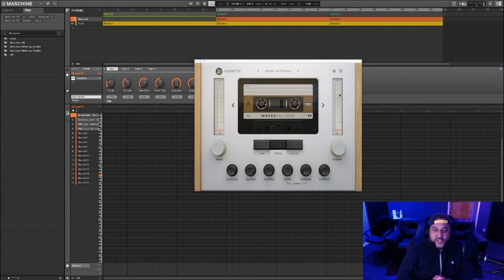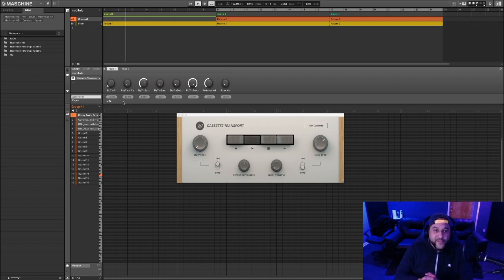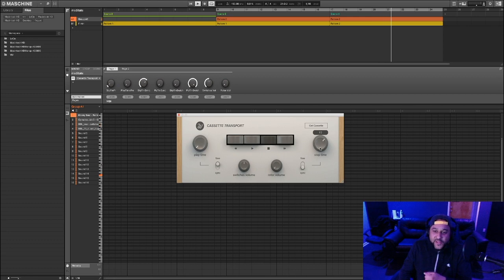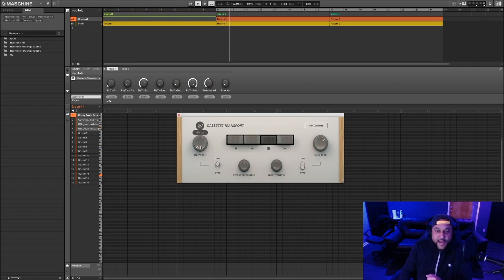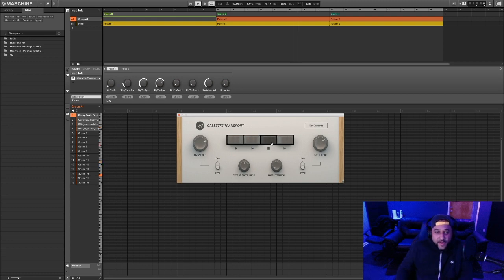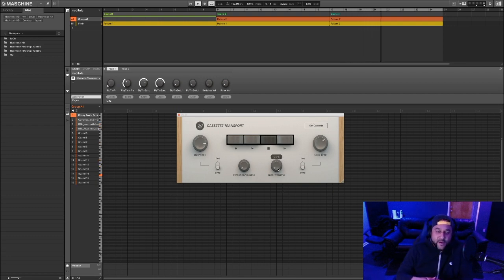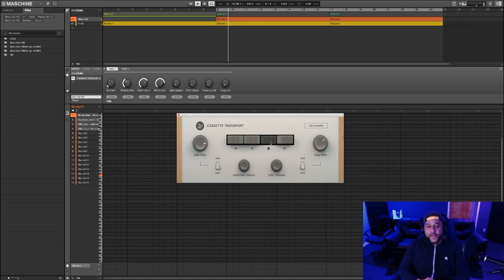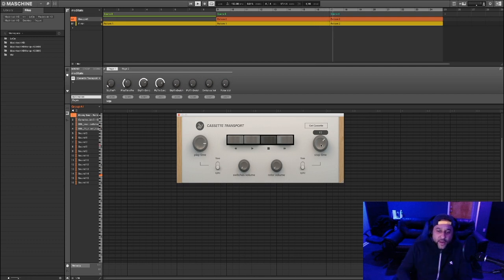How To Do A Tape Stop Effect Instantly With The Free Wavesfactory Cassette Transport Plugin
Watch how to create the tape stop effect using the Wavesfactory Cassette Transport plugin. This free plugin allows you to instantly create an effect that sounds like your audio is being slowed down, or sped up, on a tape machine. Very simple controls!

My Music Production/Recording Gear:

NI Maschine
NI Komplete Kontrol S49 Keyboard
UA Apollo 8 Audio Interface
Furman Power Conditioner
Avalon V5 Microphone Preamp
Neumann TLM-103 Microphone
Stedman Proscreen XL Pop Filter
Yamaha HS8 Powered Studio Monitors
Mogami GOLD Audio Cables

Software:
NI Komplete

©️ Fly Guy J Productions 2020